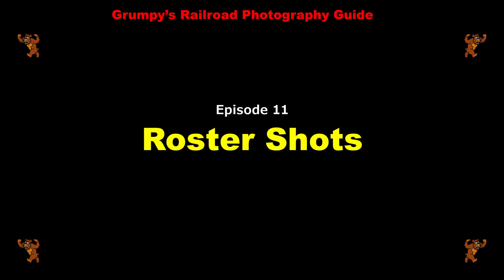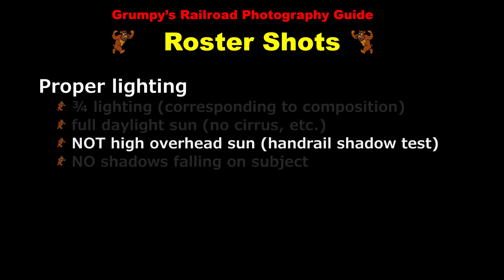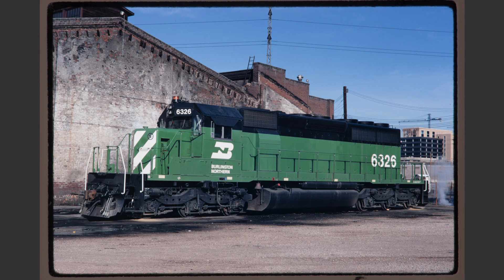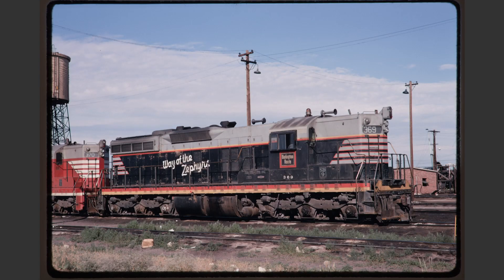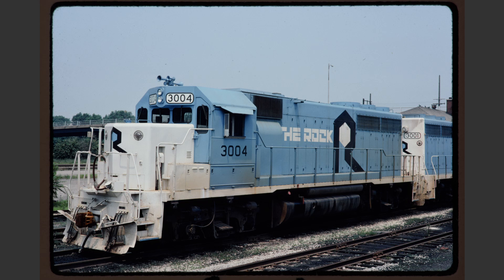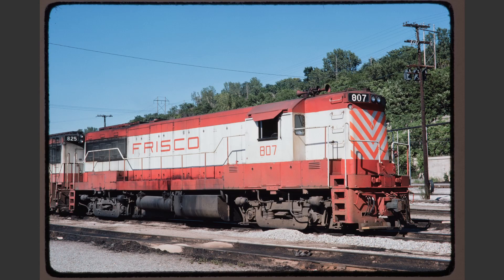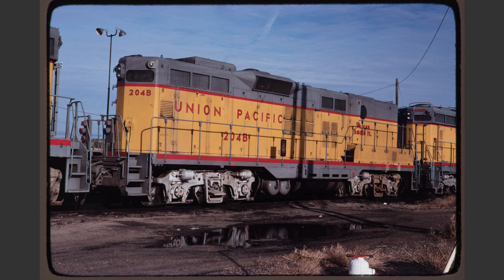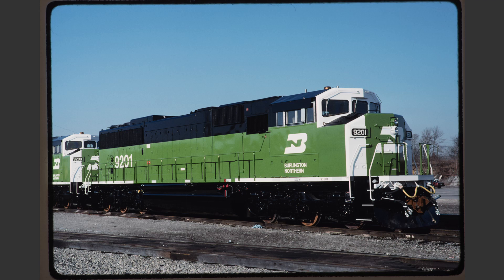Grumpy's RR Photography Guide #11: Roster Shots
In this episode, I discuss the rules of roster shots. What is a roster shot? What makes a roster shot good or bad? I answer these questions and provide 24 examples of roster shots spanning the gamut from horrible to excellent. By all means, if I have missed anything, please leave a comment to let others know. The goal here is for everyone to understand the difference between a good roster shot and a bad roster shot.